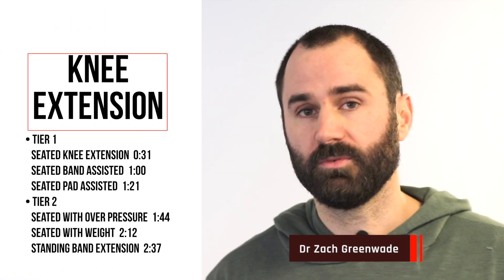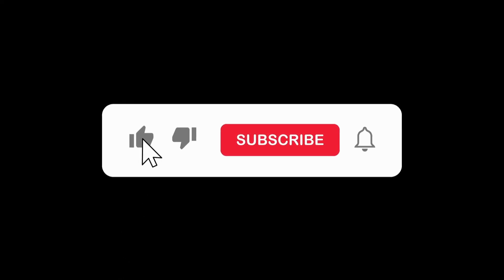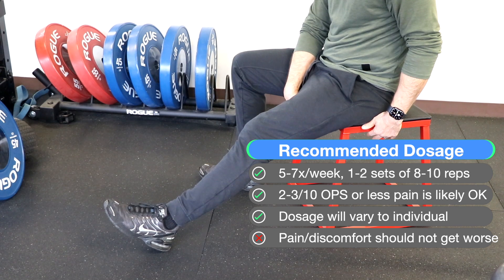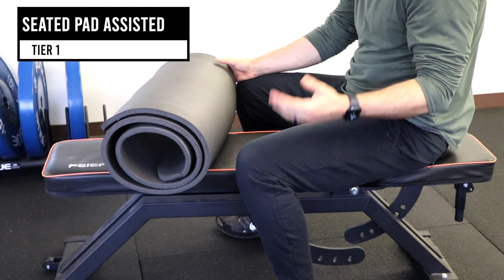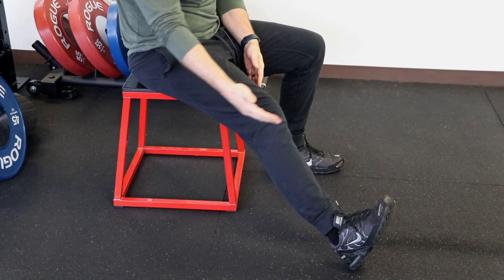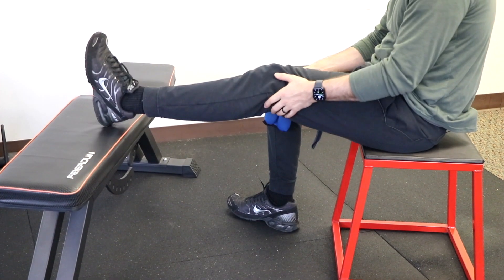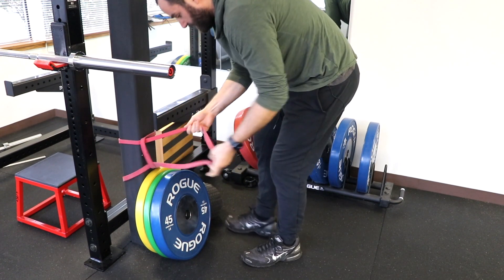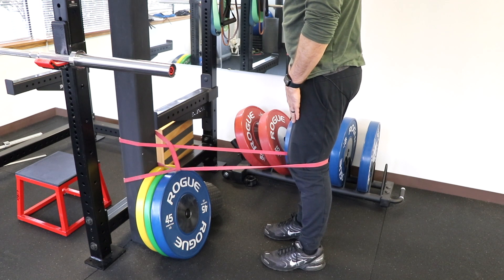Improving Knee Extension (Best Exercises, Stretches, Mobilization & Extension) ACL-Surgery or Injury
Restoring full knee range of motion after a surgery or injury is extremely important.  We go over 2 tiers of 3 different exercises that you can do to accomplish this.

Timeline:
0:00  Start
0:31  Seated Knee Extension
1:00  Seated Band Extension
1:31  Seated Pad Assisted
1:44  Seated with Over Pressure
2:12  Seated with Weight Hold
2:37  Standing Band Extension